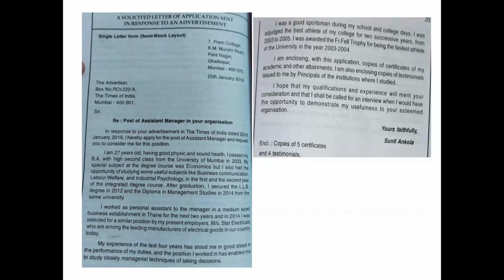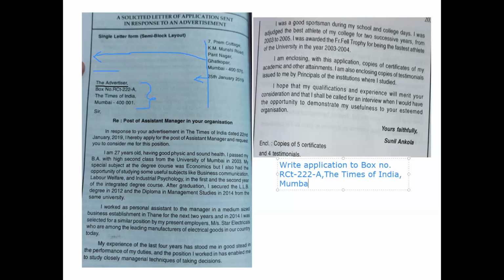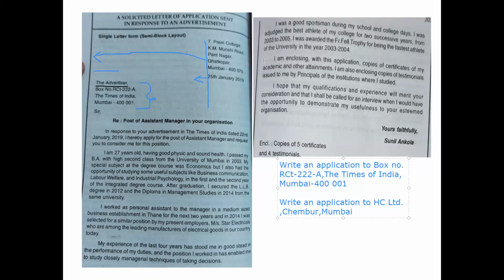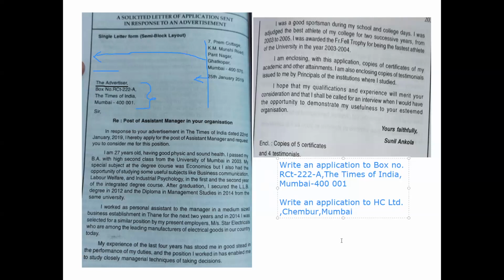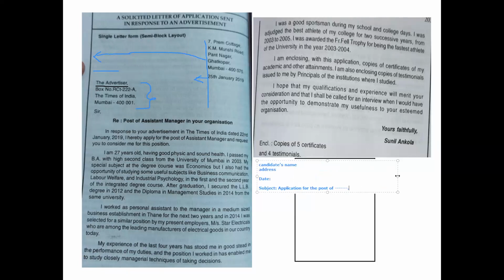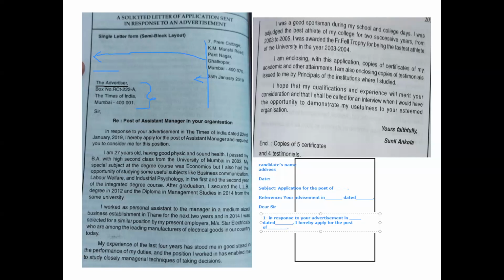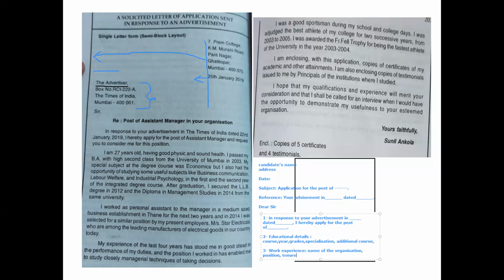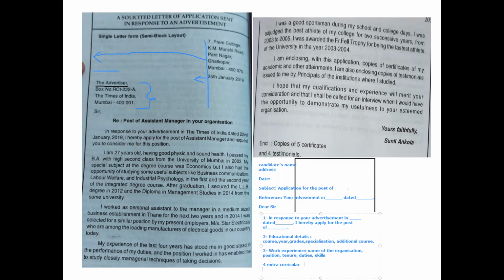Business Communication: Job Application Letter